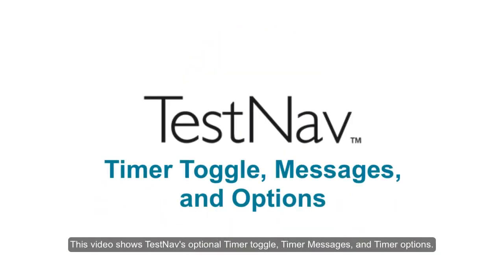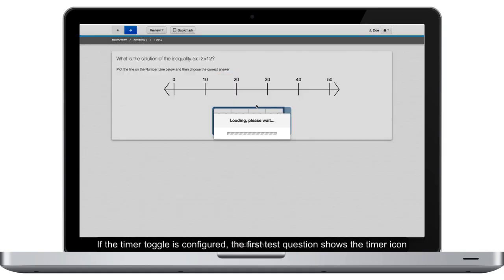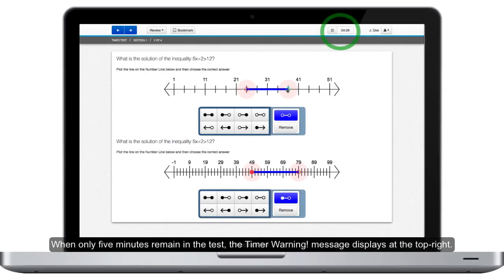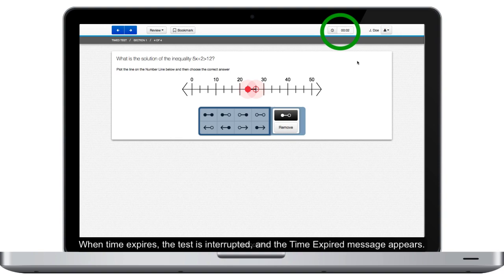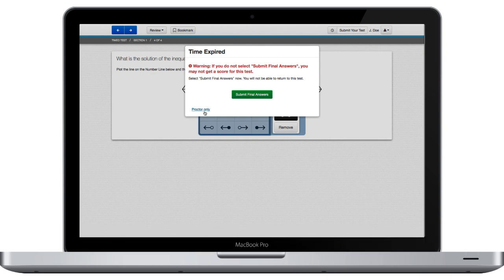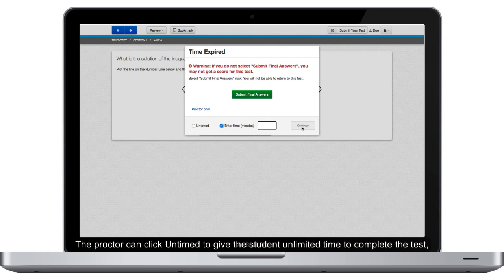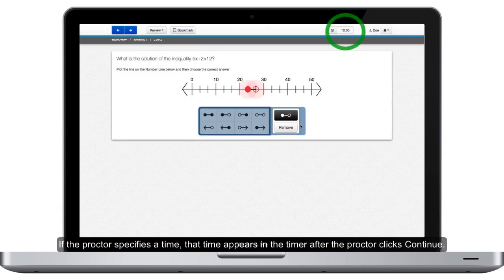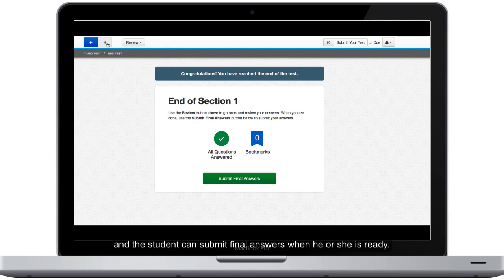TestNav Timer Toggle, Messeges, and Options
Demonstration of how to use these elements in a timed test.